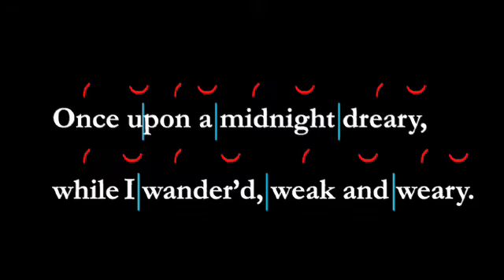Scansion (2010) - Part 1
Dr. Christopher Hanlon and Dr. Francine McGregor discuss scansion for the Close Reading Cooperative, the podcast in literary analysis for English majors.